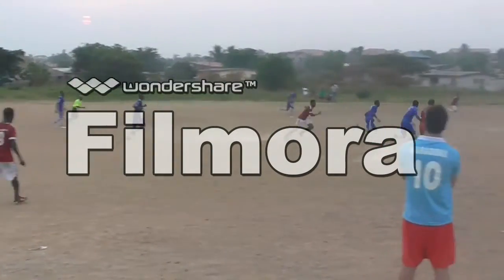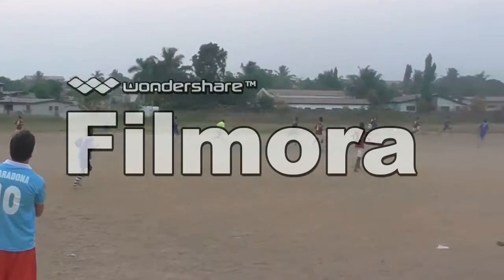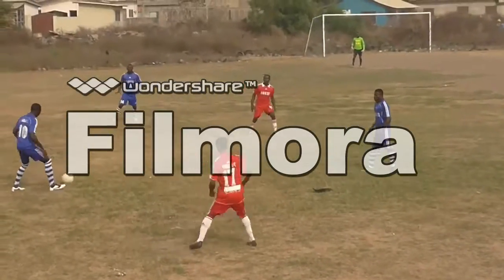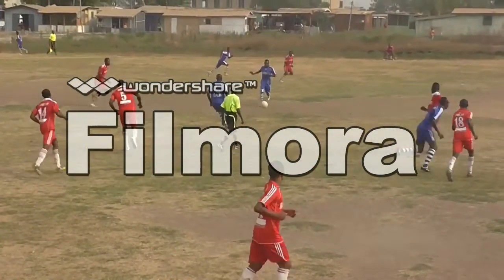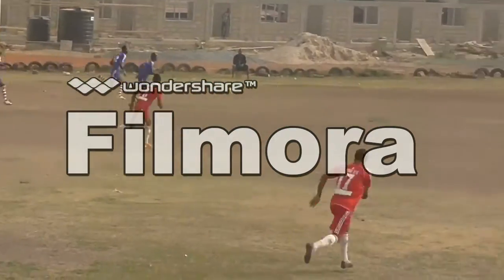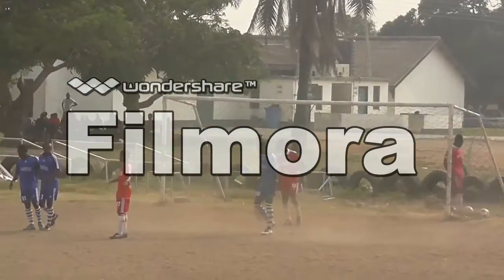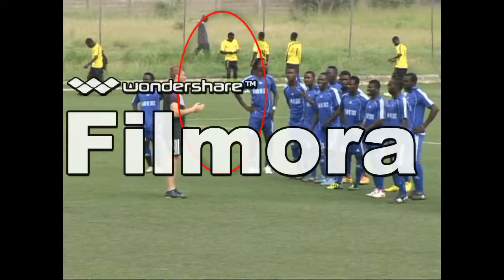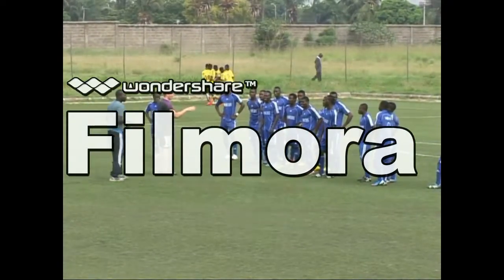Bruce Robertson- Unique fc